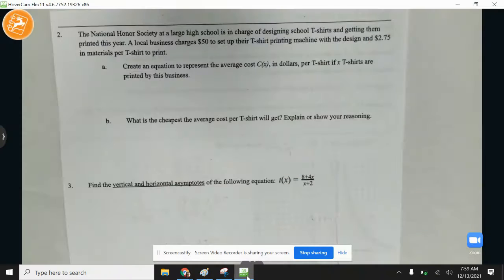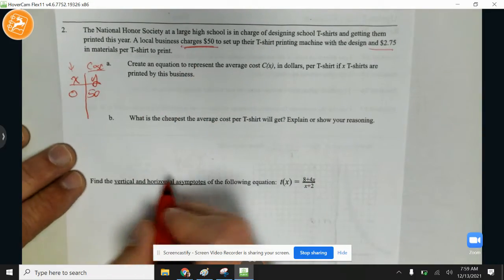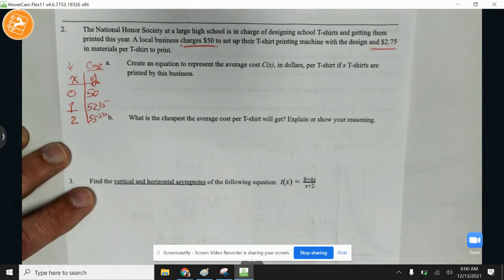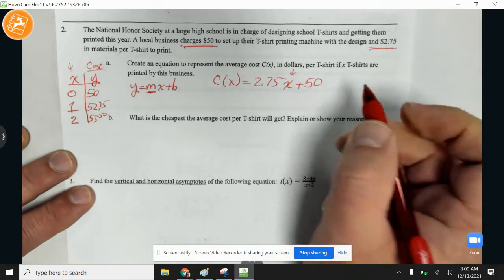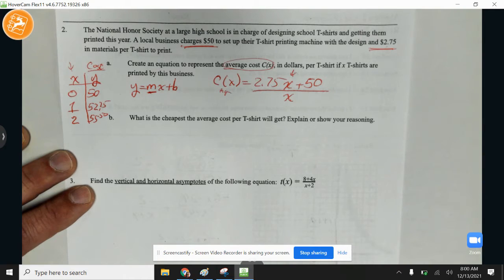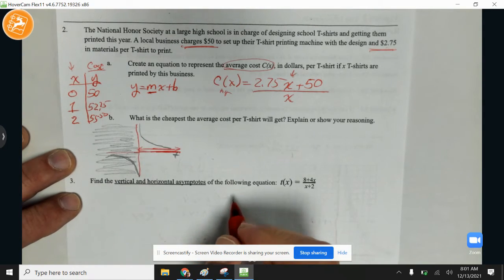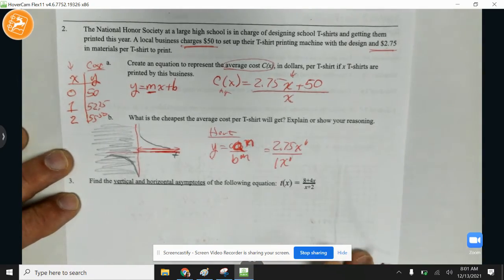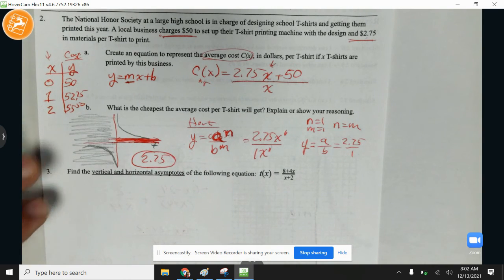Unit 2 Standards 2-8 and 2-9 (Problem 2)